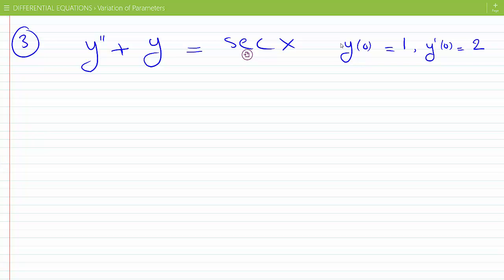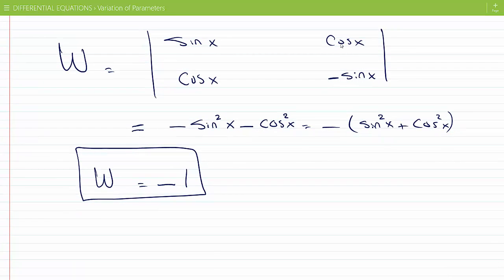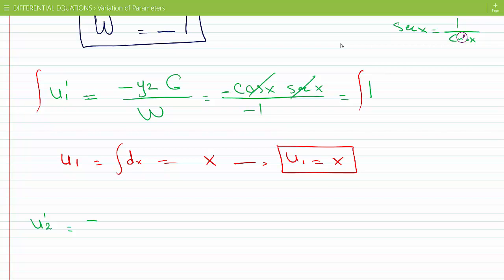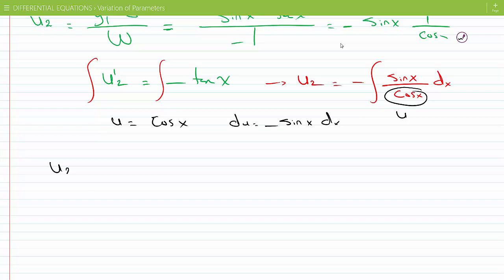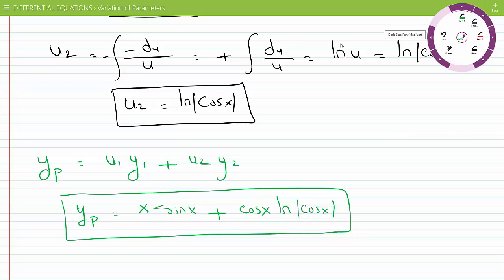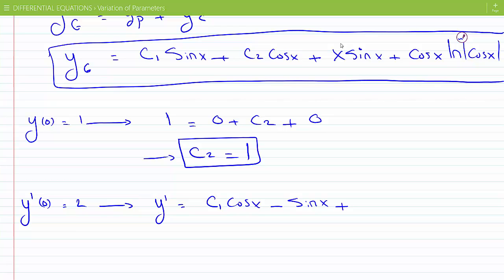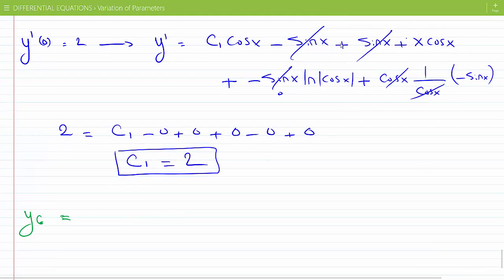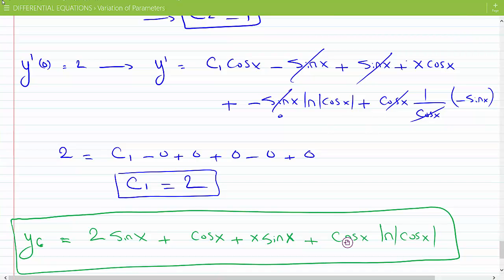Variation of Parameters to Find the General Solution of a non-homogeneous Differential Equation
Differential Equations
Variation of Parameters example to Find the General Solution of a non-homogeneous